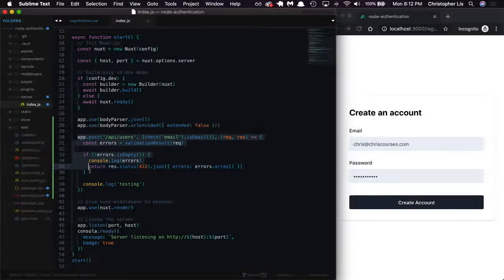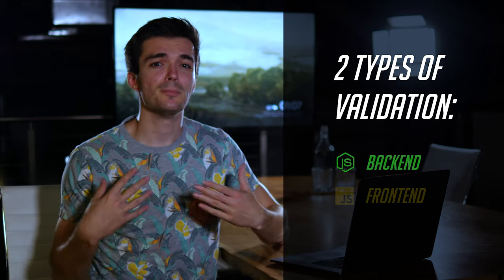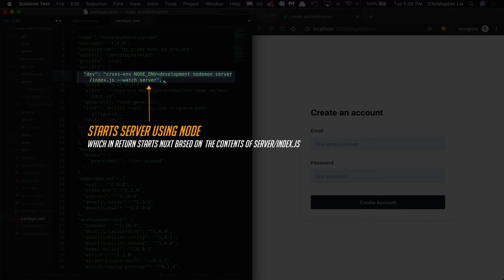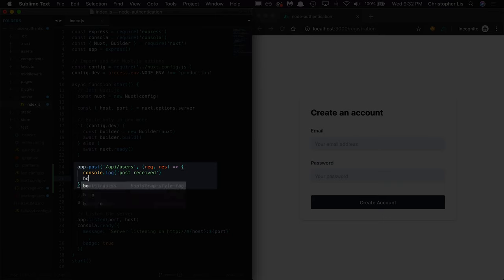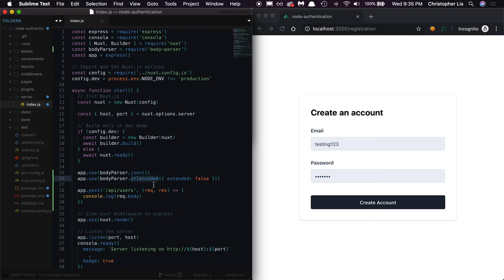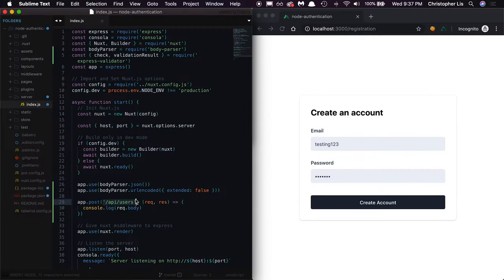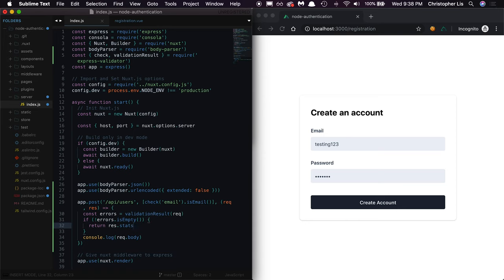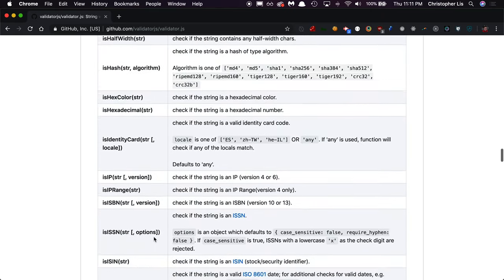3. Process and Validate User Submitted Data with Express and Node.js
Part three of the How to Build Web Apps with Node.js course. This video will teach you how to process user-submitted data using Express, then validate that user data with express-validator. It's extremely important to know how to validate backend data, otherwise, you may be subject to cross-site scripting or SQL injection attacks.

Sorry for the chameleon-like skin tone changes—I recorded the video using auto white balance which decided to change my skin color every time the background image on the TV changed. Learned something new myself when making this video.